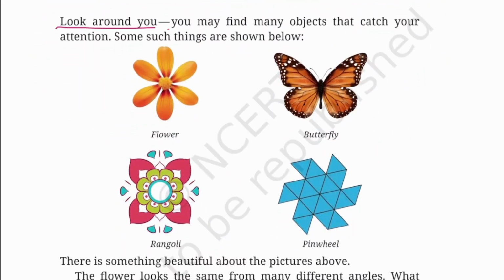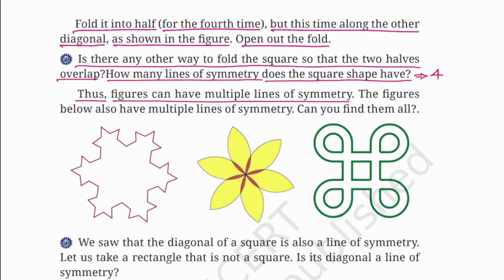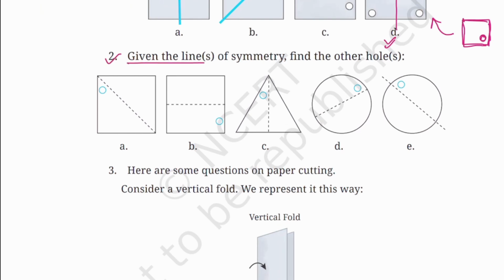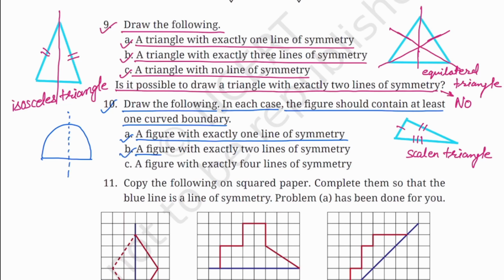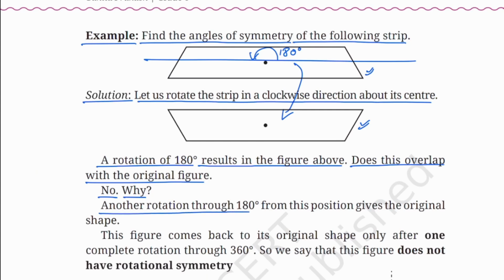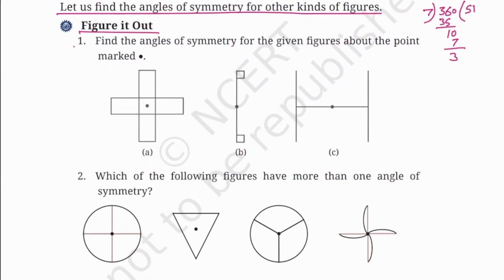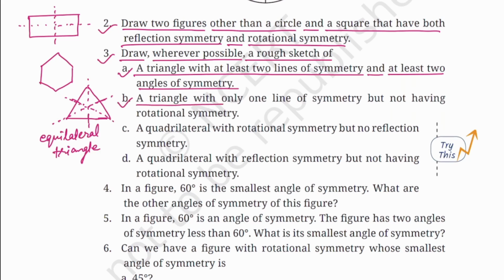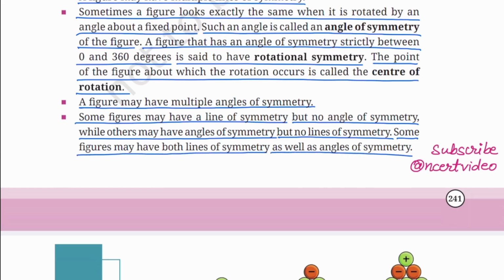Symmetry CLASS-6 NEW NCERT Chapter-9 Ganita Prakash ​⁠@ncertvideo